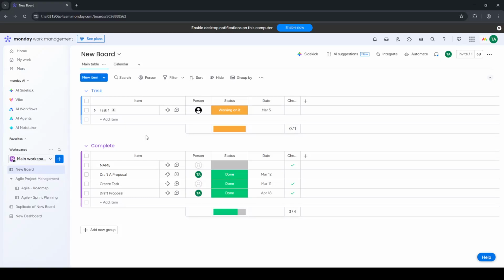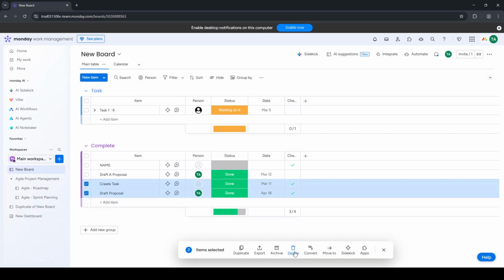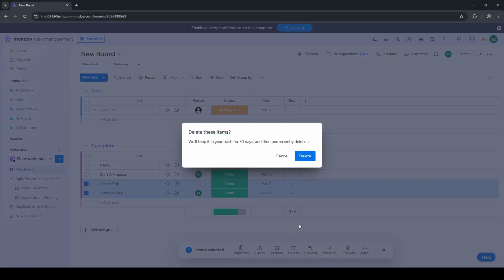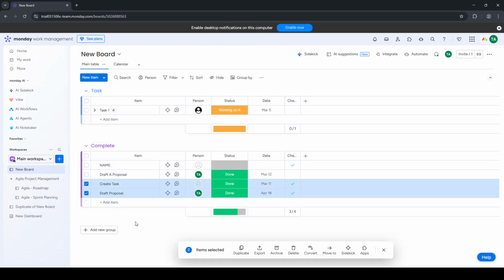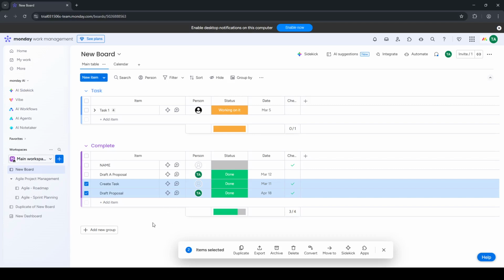How To Undo On Monday.com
In this video, I show you exactly How To Undo On Monday.com | 2026 | Step-By-Step.

I will walk you through your Monday.com board and show you how to locate the 2026 "Undo" notification pop-up that appears at the top of your screen immediately after making a change. I will demonstrate how to click the "Undo" button within that small window to instantly revert 2026 actions like accidentally deleting an item, moving a group, or changing a status. I will also explain how to use the 2026 Activity Log in the right-hand panel to track every specific change made to an item, allowing you to manually see previous 2026 values if the undo window has already disappeared. Finally, I will show you how to use the 2026 Board Trash Can in your settings to recover 2026 items or boards deleted within the last 30 days, ensuring your 2026 project data is always safe and recoverable.